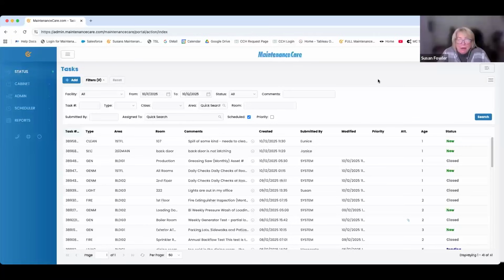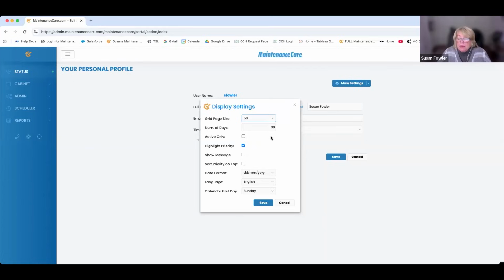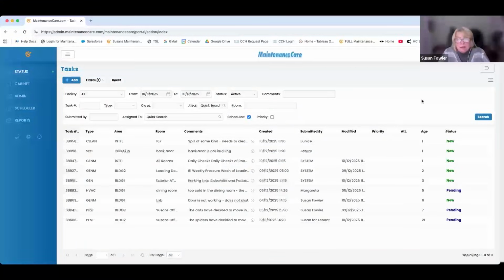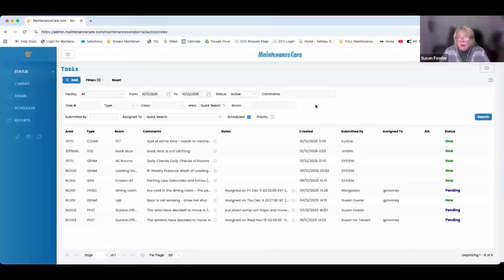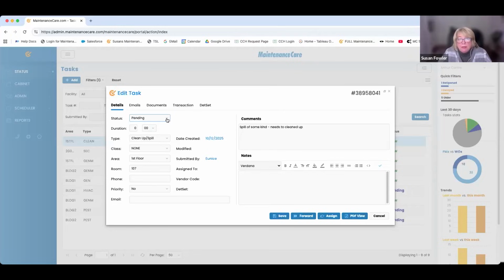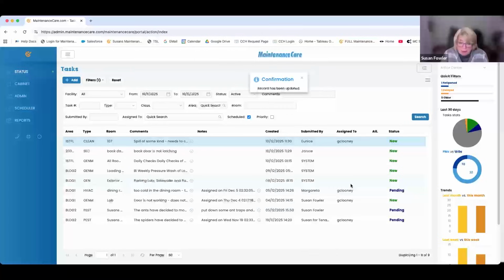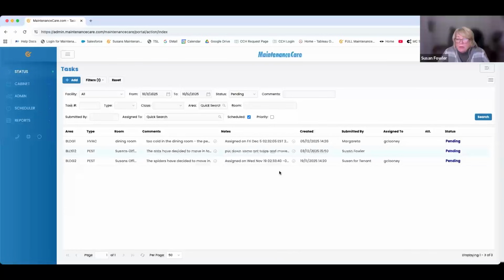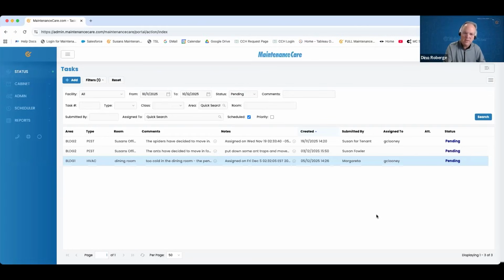Work Order 101 - Webinar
Susan Fowler shares how to optimize Maintenance Care, by filtering active tasks and using the sidebar to monitor delayed work for a more efficient workflow.